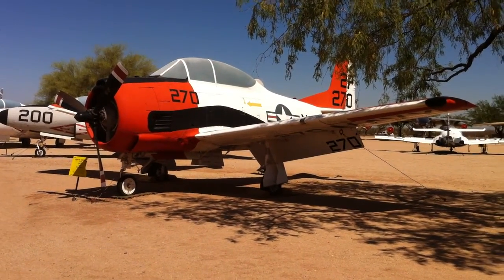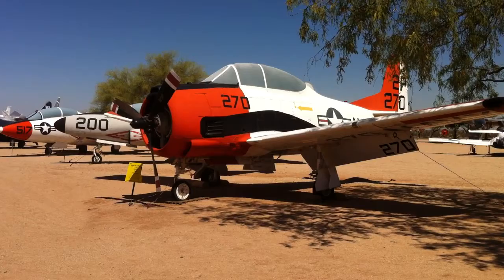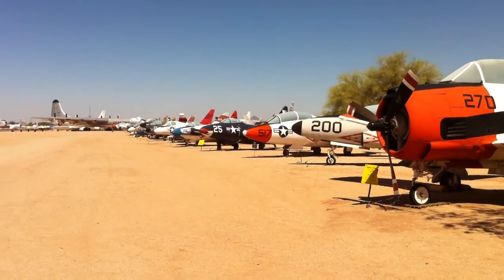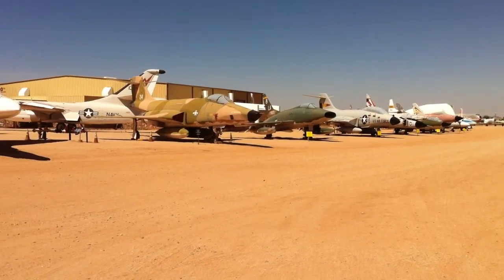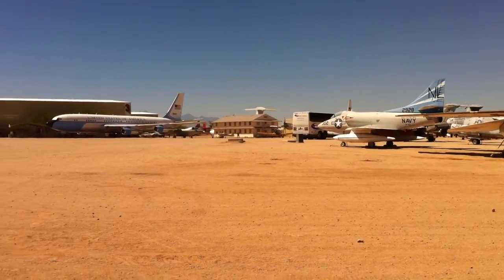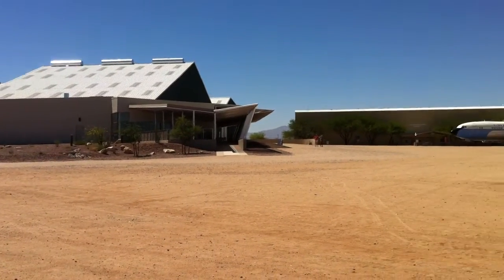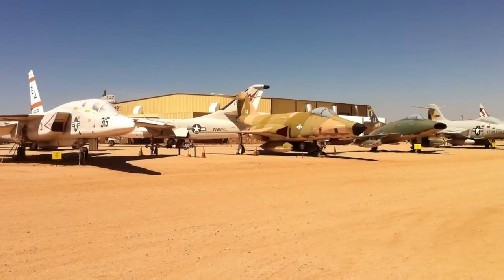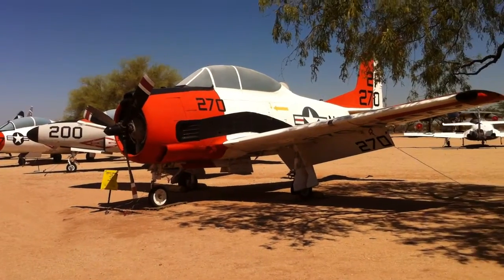Vintage Air Tour Pima Museum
Check out how Jerry Dixey and the Road Tour crew visiting the Pima Air and Space Museum.